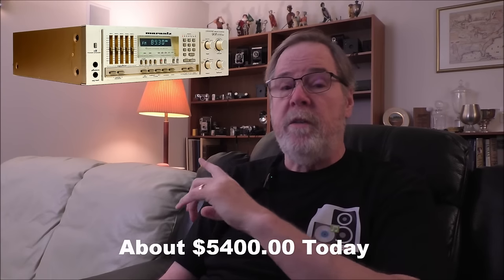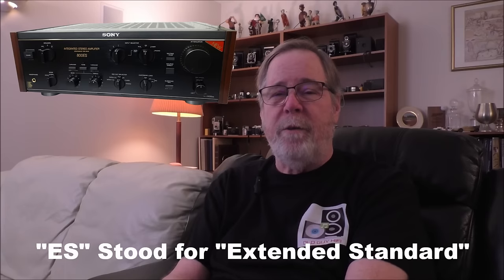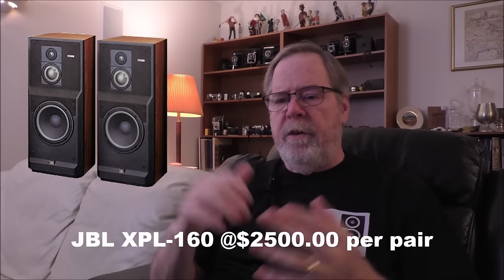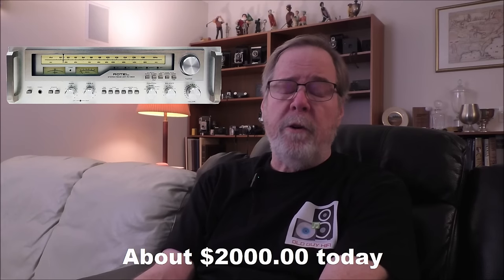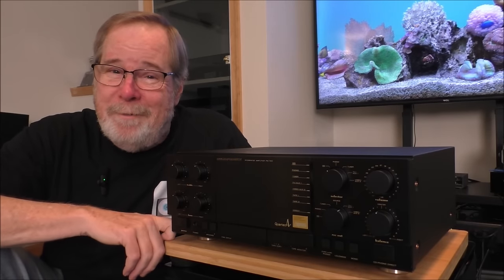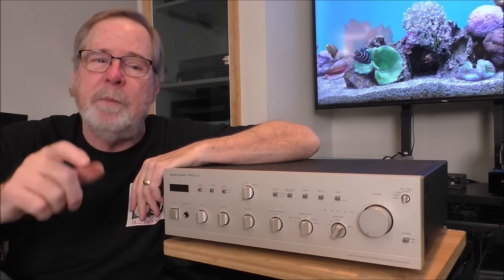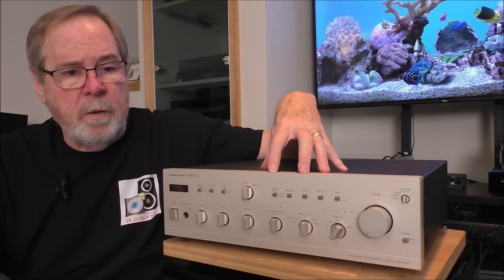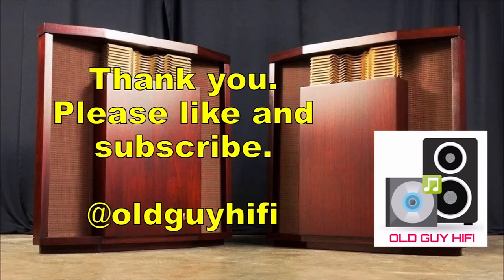5 of my favorite Receivers/Integrated Amps from the 1980's. Nostalgia!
This is a multi-part series of videos covering my 5 favorite units from several categories. 5 Favorite Receivers/Integrated Amps, Speakers, DAC, Turntables, etc. from the 1980s. This is just stuff that made an impression on me.

Please understand that all of my reviews are completely subjective. They are my opinion and not to be taken as criticism or as negative. I can only share my feelings and personal conclusions. No one has any influence over my reviews or conclusions. I do not accept payment for reviews.

Current audio equipment list:
Amplifiers:

Headphones:
• Sennheiser Mass-Drop HD6XX headphones
• FiiO FT-1 Closed-Back Over-Ear Wired Hi-Fi Headphones
• FiiO FT-5 Planar Magnetic Over-Ear Wired Hi-Fi Headphones
• HIFIMAN Sundara Planar Magnetic Over-Ear Wired Hi-Fi Headphones
• HIFIMAN Sundara Closed-Back Over-Ear Planar Magnetic Wired Hi-Fi Headphones
• HIFIMAN Deva-Pro Over-Ear Full-Size Open-Back Planar Magnetic Headphone with Bluetooth Dongle/Receiver, Himalaya R2R Architecture DAC